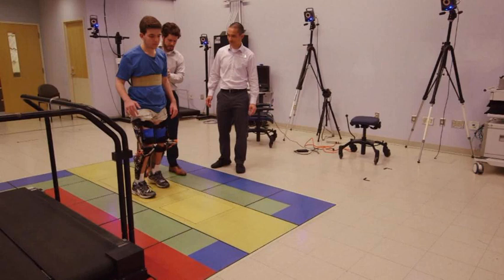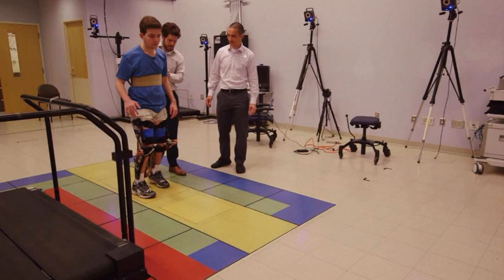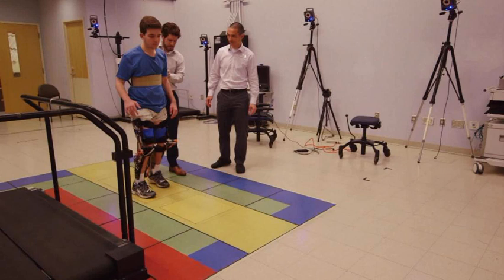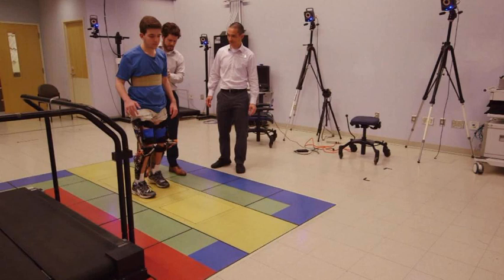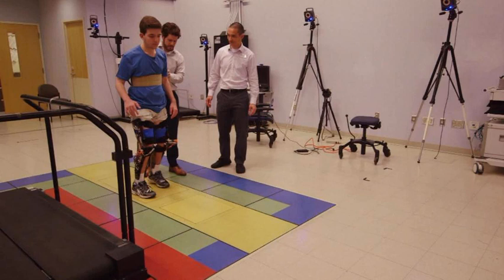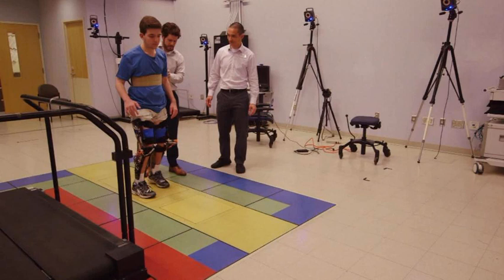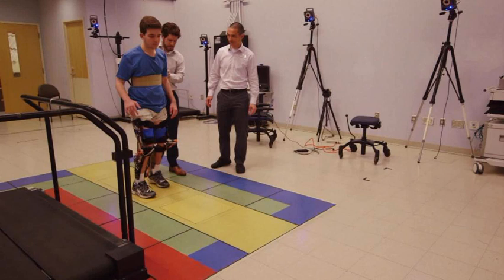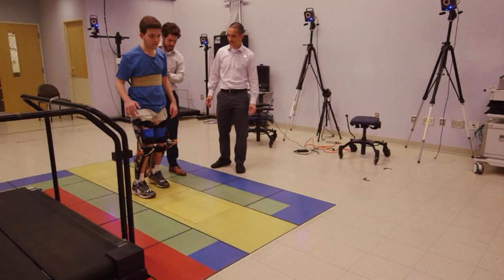Robotic Suit Helps Kids With Cerebral Palsy Walk Tall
Yet for children with cerebral palsy, a group of neurological disorders that affect the ability to move, simply walking can be difficult -- and some with cerebral palsy might not be able to walk at all.